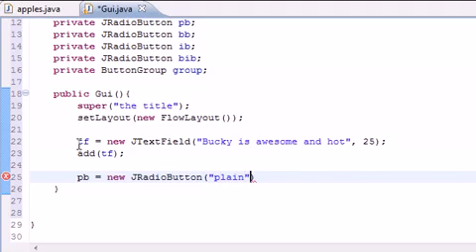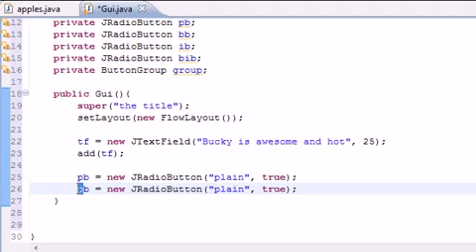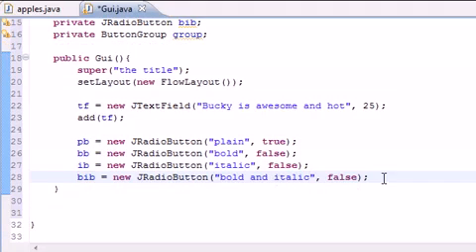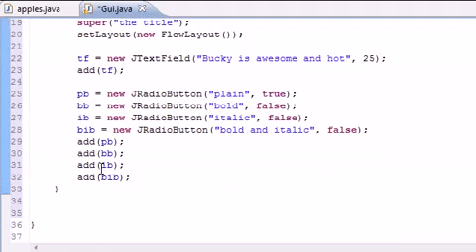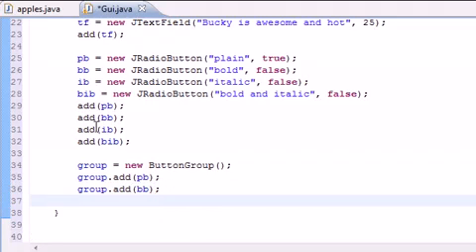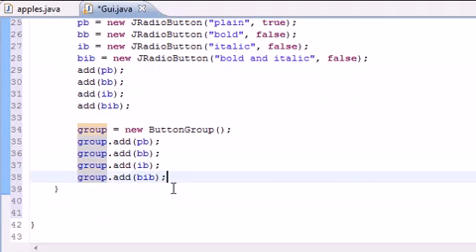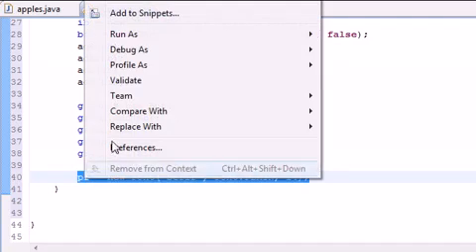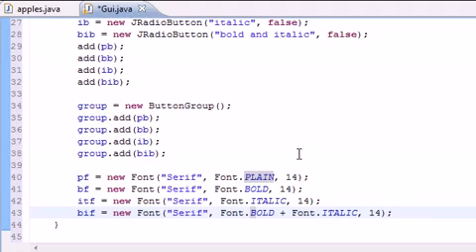Java Programming Tutorial 66 JRadioButton